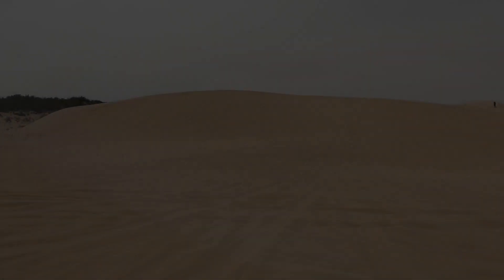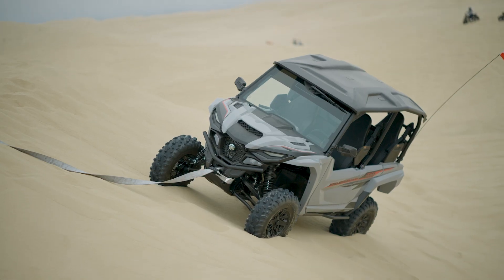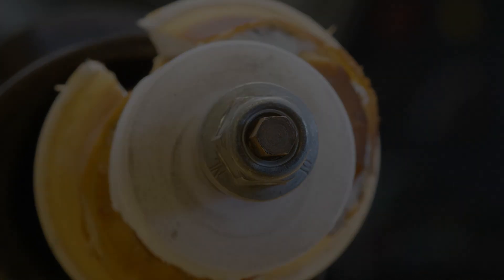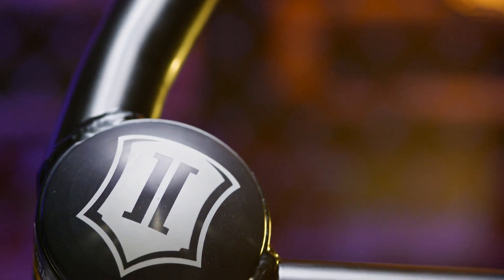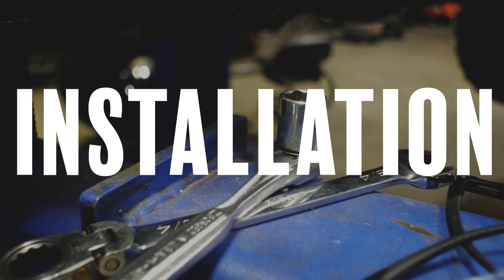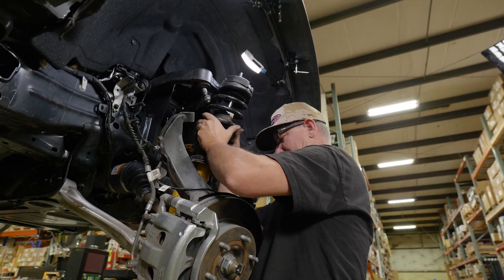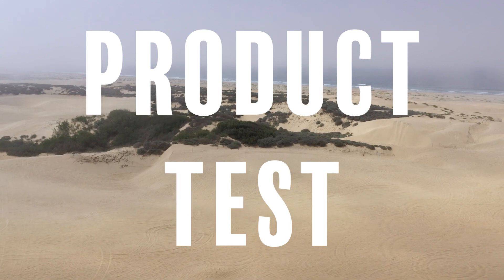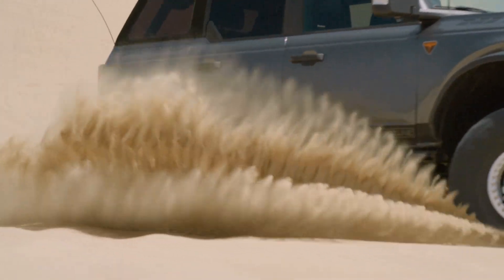HUGE Sends in our 21' Bronco with the New ICON Stage 2 EXP Suspension Kit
In this video we install and test Icon's Stage 2 Suspension System on our 2021 Ford Bronco.

0:00 -  Intro
0:36 - Stock Bronco Testing
2:01 - Product Overview
3:06 - Installation
4:36 - Testing The Icon Suspension System

“Dude”
Patrick Patrikios

“Sunset Trails”
DJ Williams

“Cold Killa”
MK2

“Western Spaghetti”
Chris Haugen